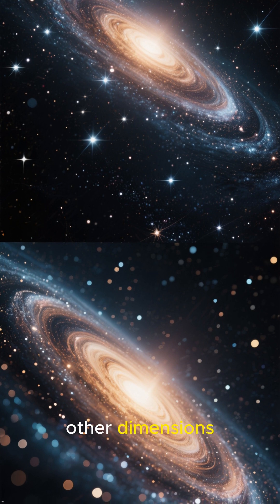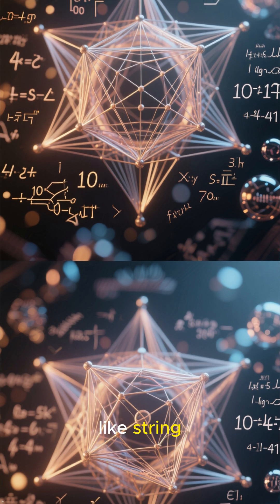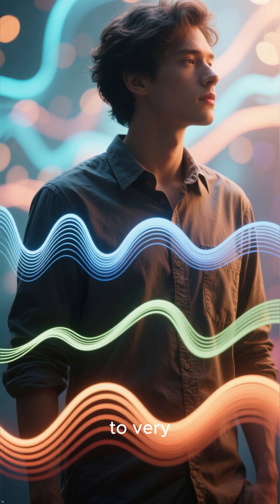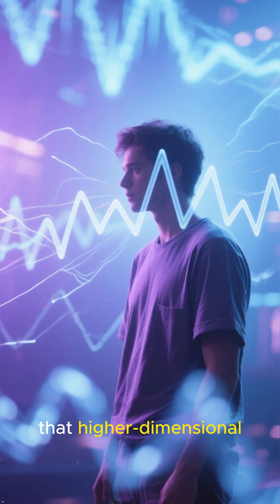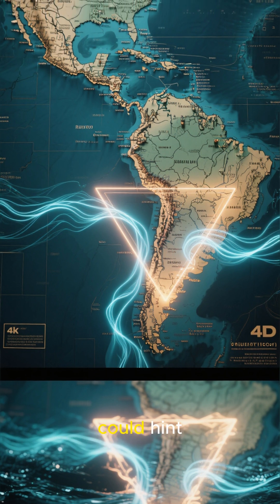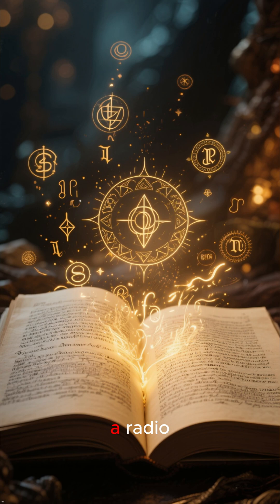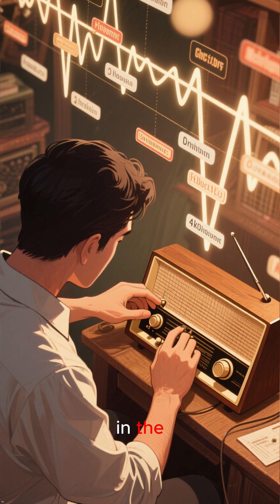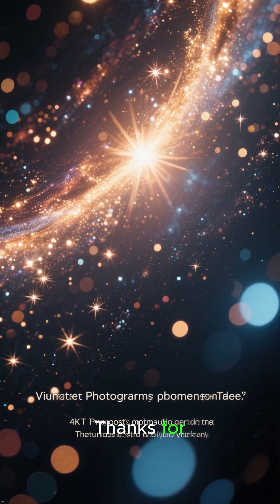Scientists Reveal: Other Dimensions Exist—Why You Can’t See Them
Why can’t humans see other dimensions?
String theory, quantum physics, and biological limitations suggest higher dimensions exist, but our senses and perception are tuned to only three spatial dimensions.